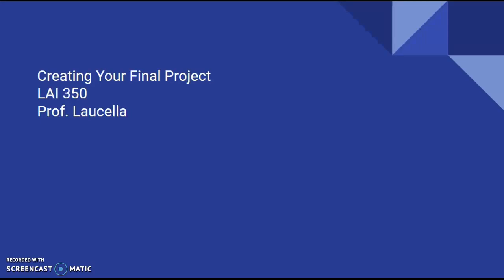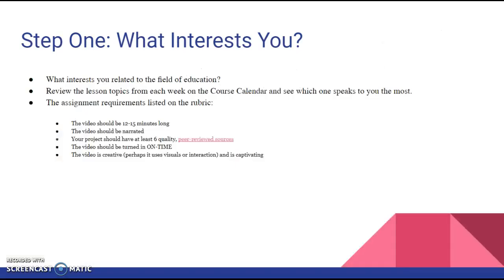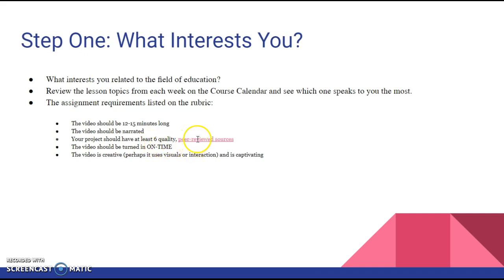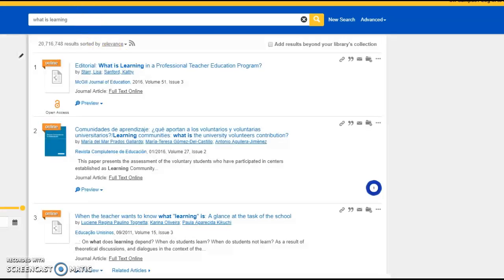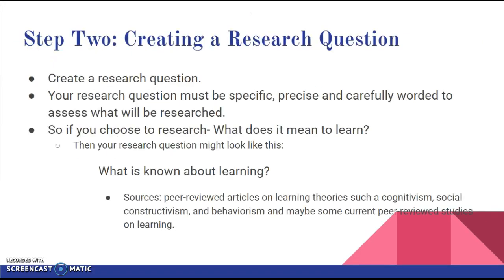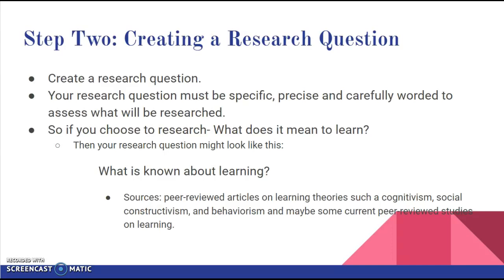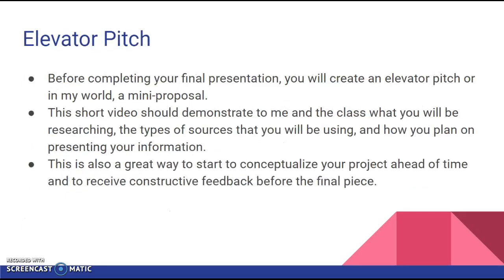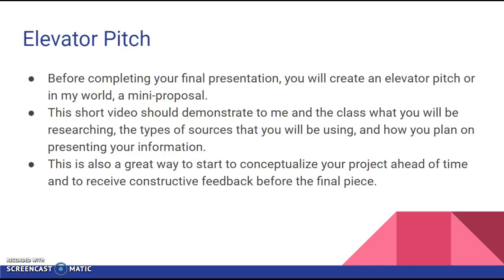Final Project LAI 350